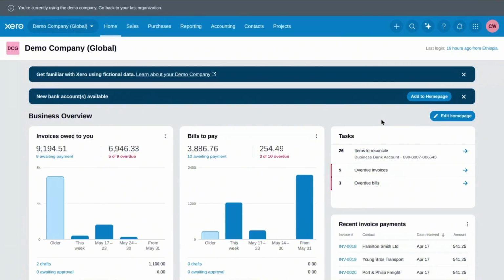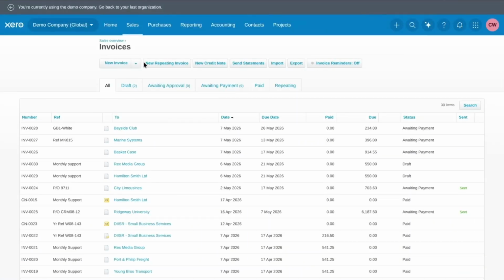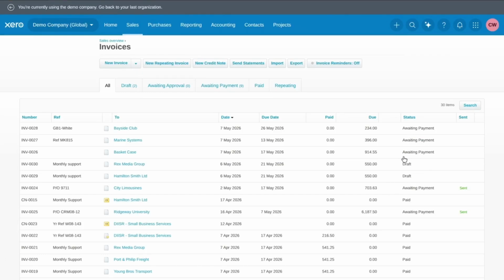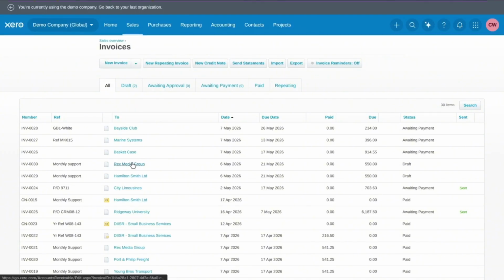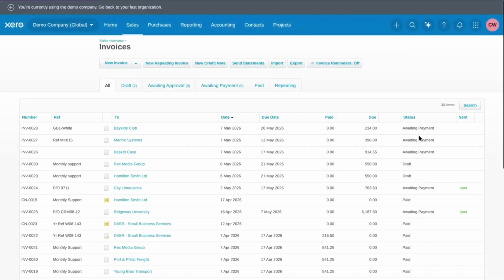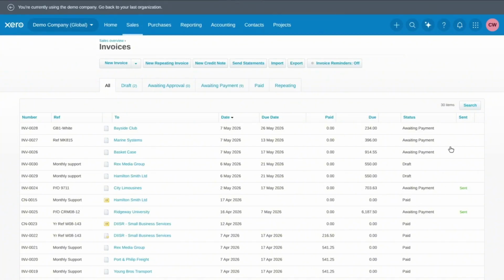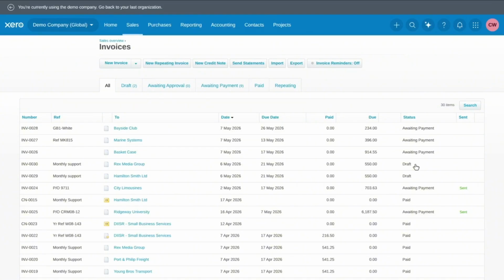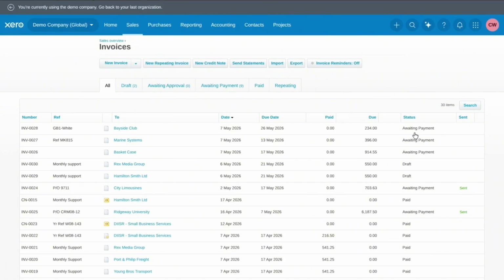Xero: Deleting and Voiding Invoices (2026 Tutorial)